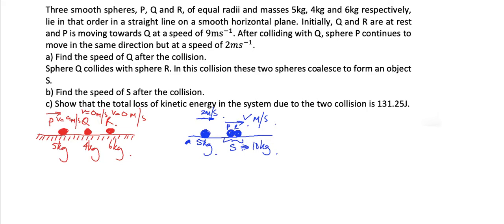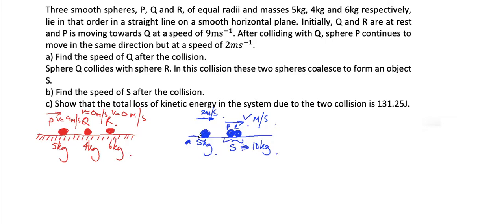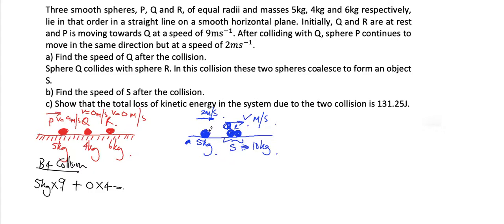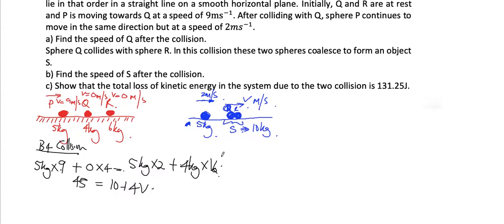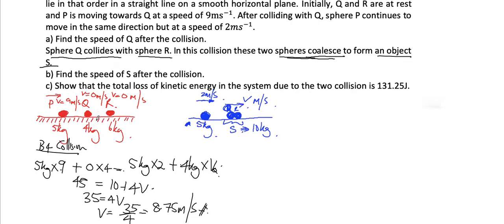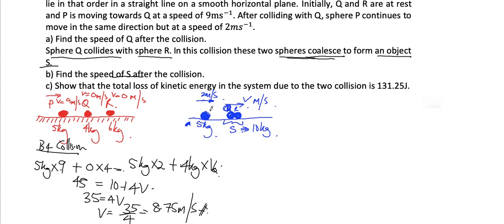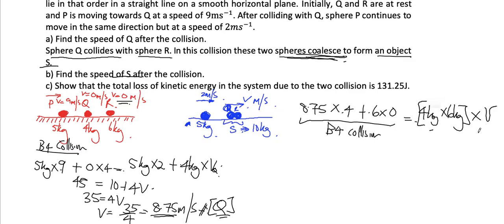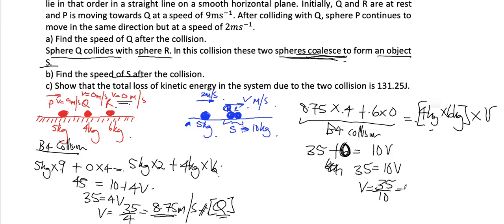A level CIE Momentum Ex 7i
A level Mechanics – Momentum. In this video, I have explained about examples involving momentum exam questions.